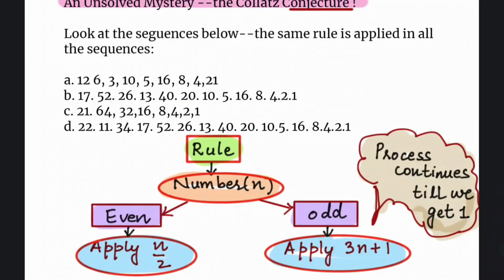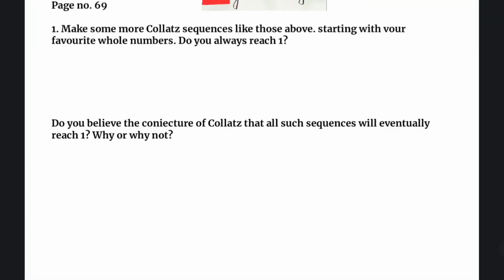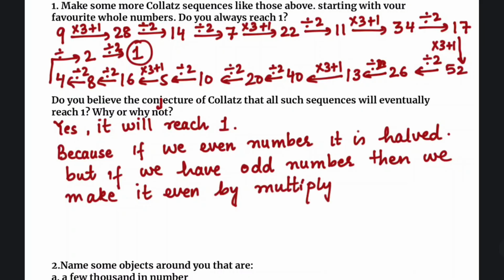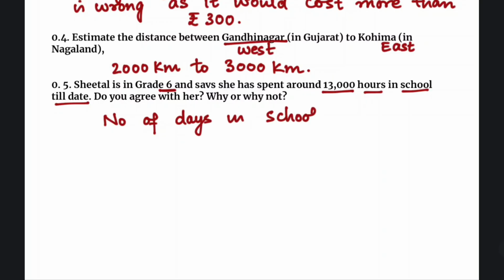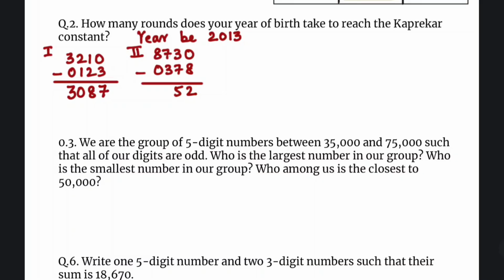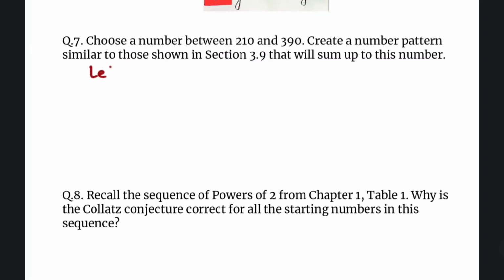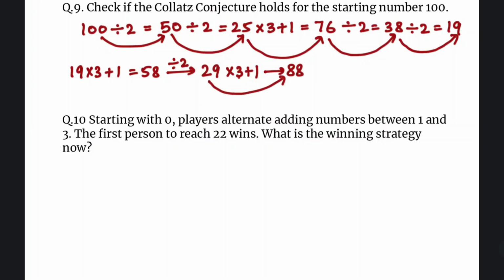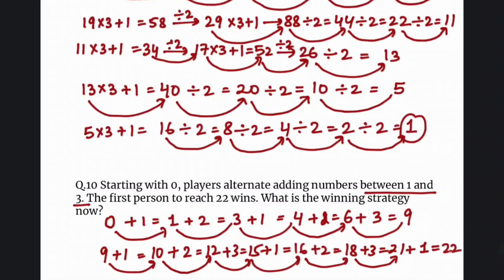Number Play | PART 5 | Chapter 3 | Class 6 Maths | Ganita Prakash | NCERT